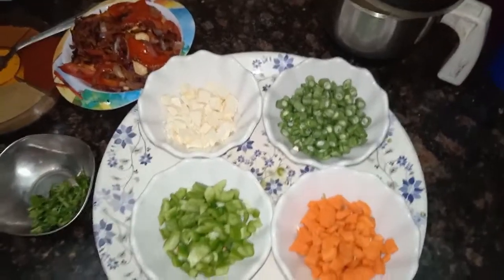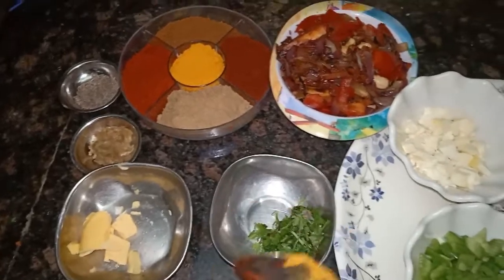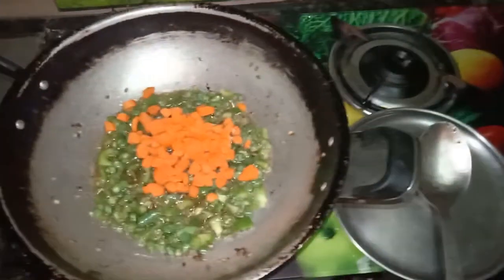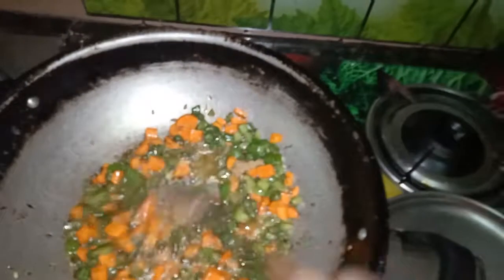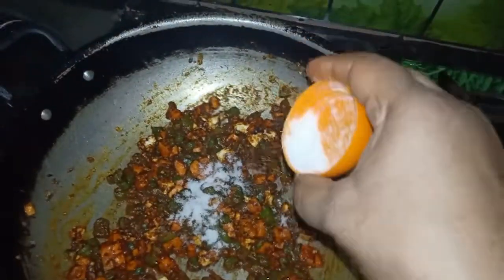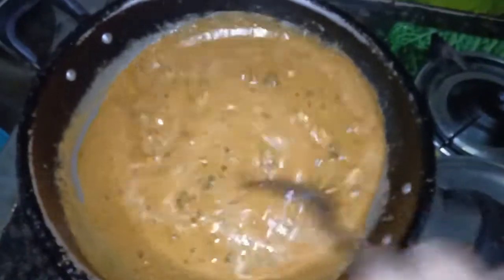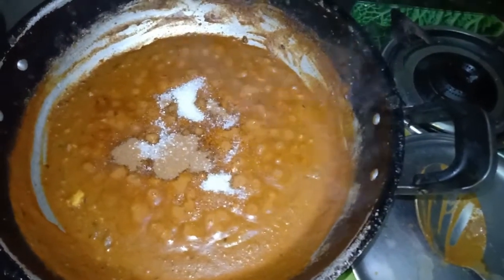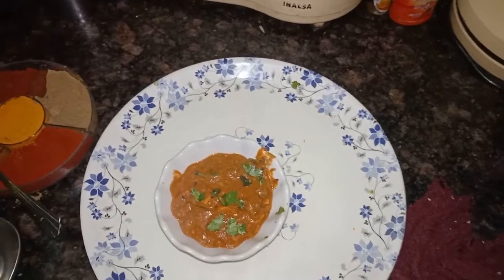Hotel style veg butter masala (ஹோட்டல் ஸ்டைல் வெஜ் பட்டர் மசாலா)